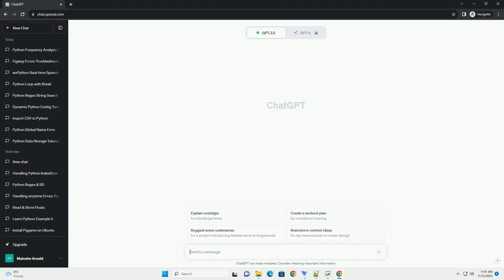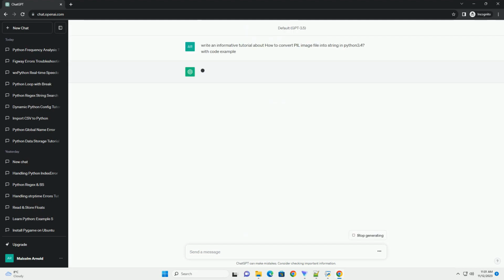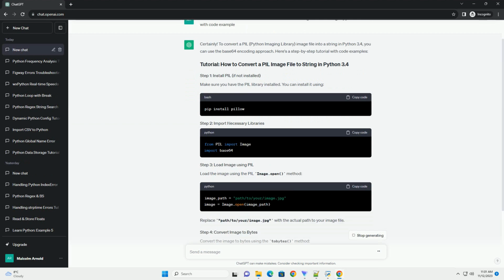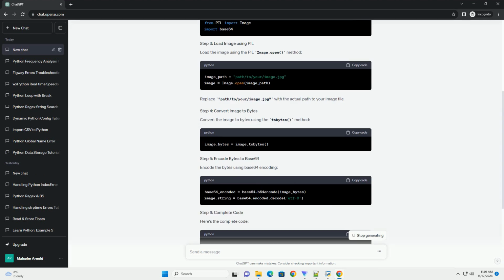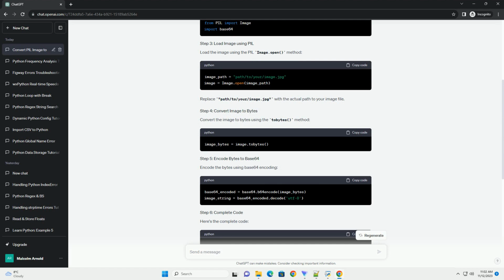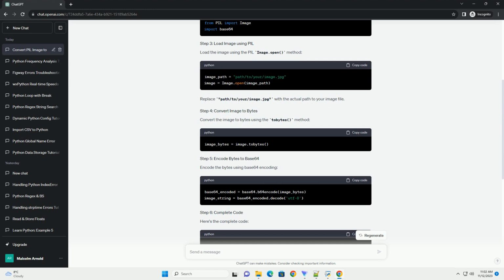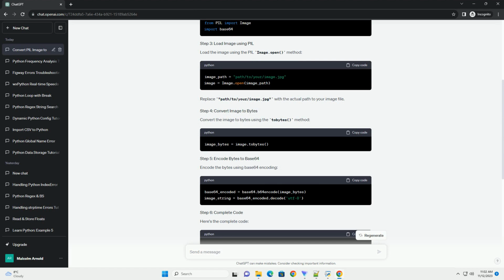How to convert PIL image file into string in python3 4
Certainly! To convert a PIL (Python Imaging Library) image file into a string in Python 3.4, you can use the base64 encoding approach. Here's a step-by-step tutorial with code examples:
Make sure you have the PIL library installed. You can install it using:
Load the image using the PIL Image.open() method:
Replace "path/to/your/image.jpg" with the actual path to your image file.
Convert the image to bytes using the tobytes() method:
Encode the bytes using base64 encoding:
Here's the complete code:
Now, result_string will contain the base64-encoded string representation of your image.
This tutorial demonstrates a simple way to convert a PIL image file into a string using base64 encoding in Python 3.4.
ChatGPT